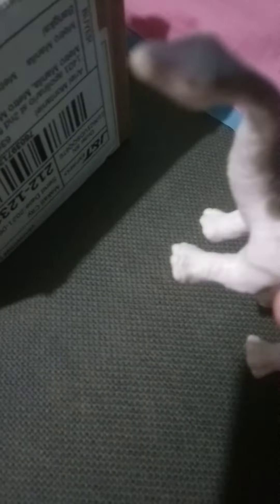mcdonalds jurassic world toys camp createcous